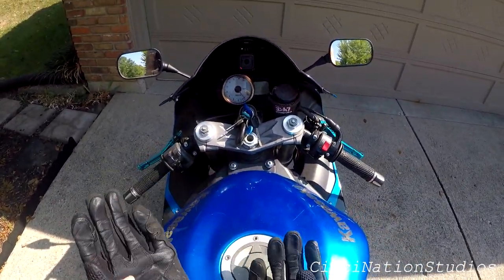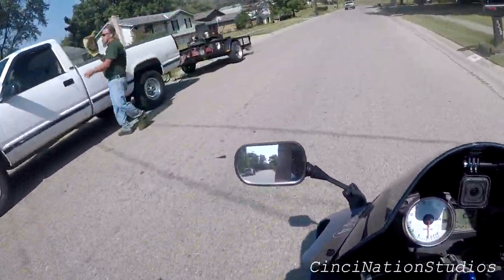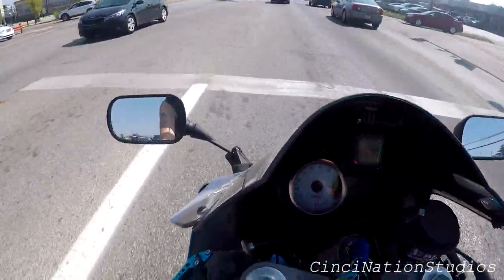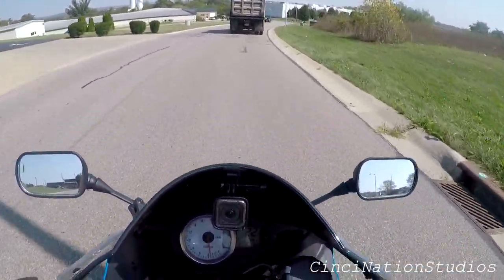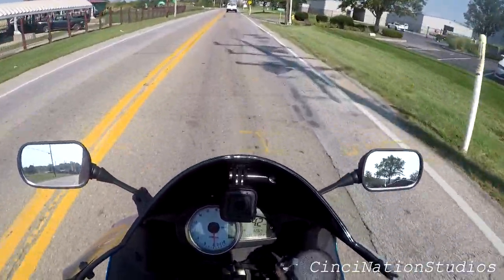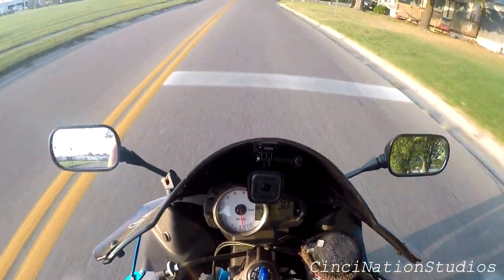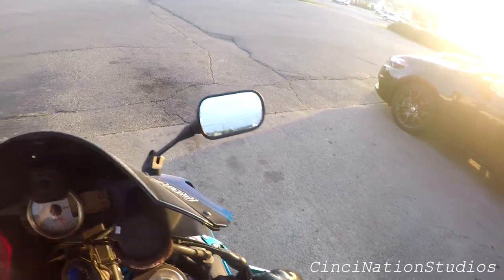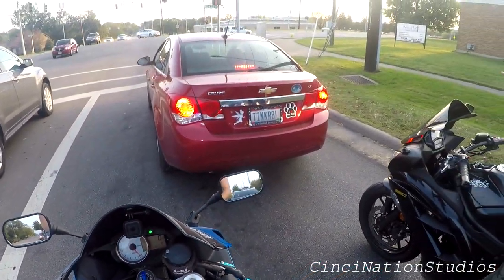Gopro Hero 5 Black Vs Gopro Hero 5 Session Moto Vlog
Produced By: CinciNationStudios

Let Me Know In the Comments If you all think the picture and or the sound is any better with the Gopro Hro 5 black than it is with the go pro hero 5 session! Thanks! Keep It Real, Speak that Trust And Peace in the World!